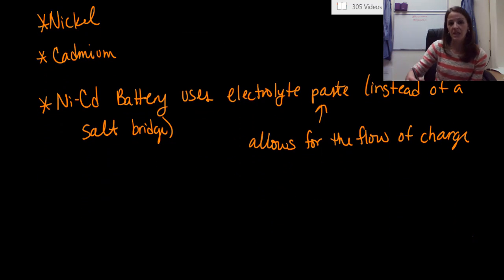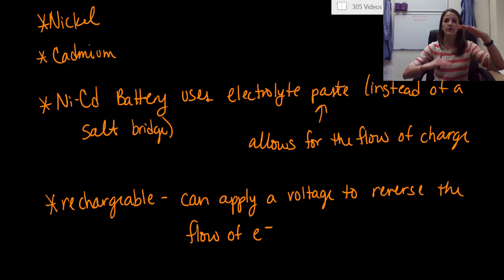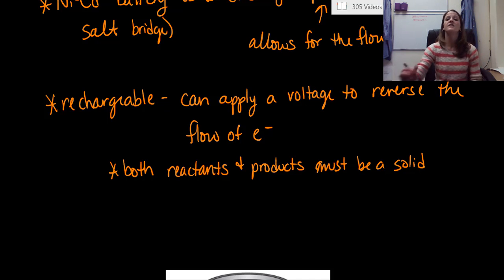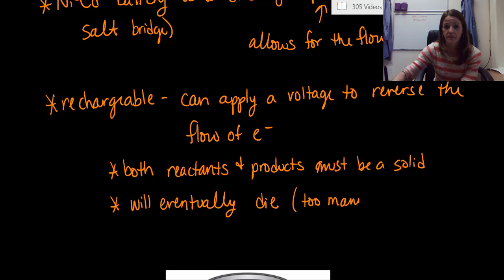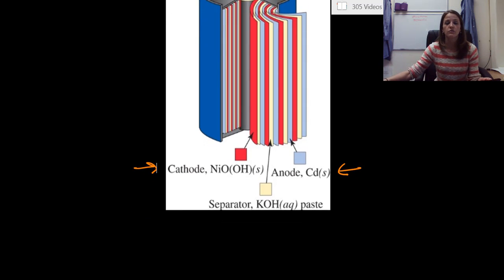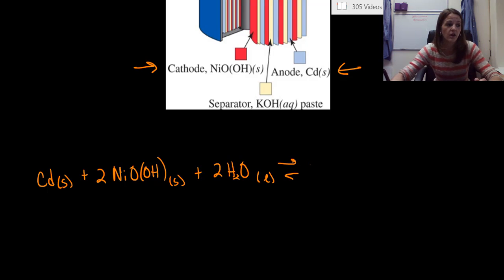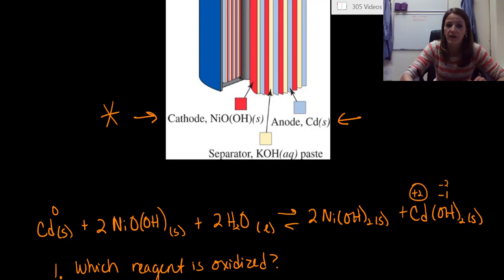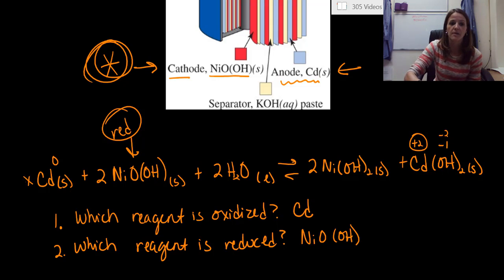Ni-Cd Batteries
A teaching video on Ni-Cd Batteries used in the 'Energy from Electron Transfer' module at The University of Texas at Austin.